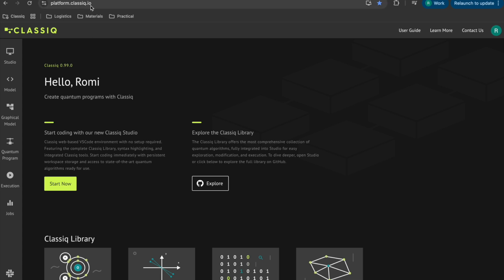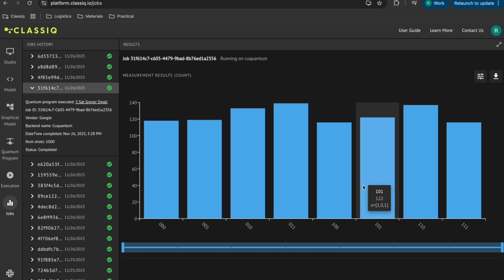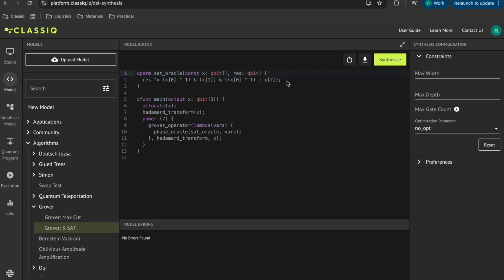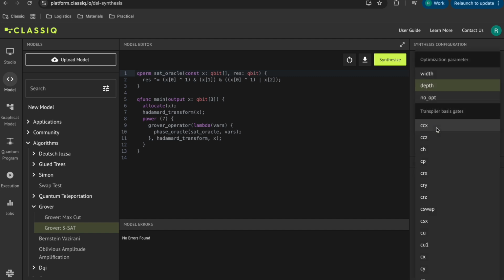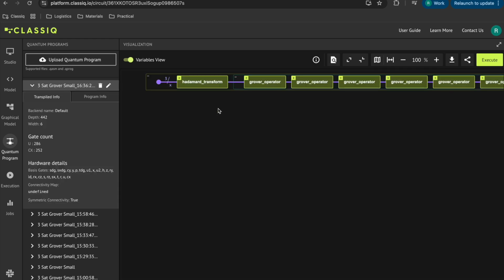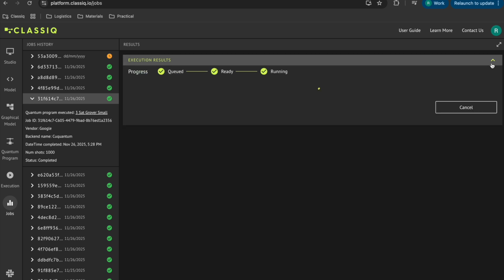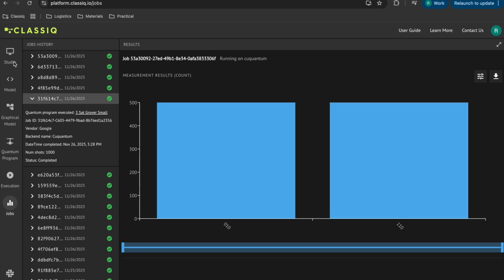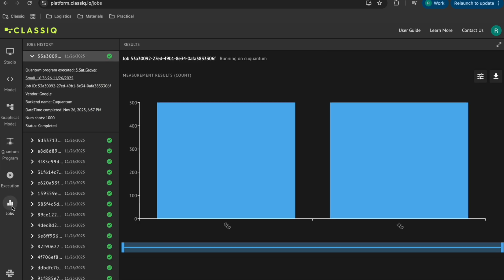Building and Running a Quantum Model with Classiq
The video provides an overview of the Classiq platform, demonstrating the development workflow from conceptual modeling to execution on a quantum simulator.

The development process on the platform involves three main stages:
Modeling: Users focus on the high-level problem and algorithm rather than low-level circuit design.
Synthesis: The platform's engine generates the optimal quantum circuit implementation for the defined algorithm. Users can choose to optimize parameters such as circuit depth or the number of qubits.
Execution: The circuit is run on a selected simulator or hardware, providing results in the form of a histogram.
Example Implementation: Grover's Algorithm

The speaker demonstrates these stages using Grover's algorithm to solve a 3-SAT search problem:
The Problem: The algorithm is tasked with finding valid assignments for a specific CNF expression where only two out of eight possible assignments are correct.
Synthesis: After applying seven iterations of the Grover operator, the synthesis engine produces the quantum circuit. The user can inspect the circuit's structure, including expanded views of its blocks and the qubits involved.
Results: Upon executing the circuit on a simulator, the system produces a histogram confirming the two correct assignments. The results successfully identified that for the given constraints, $x_0$ must be 0, $x_1$ must be 1, and $x_2$ can be either 0 or 1.